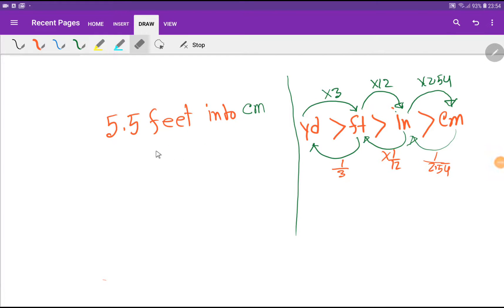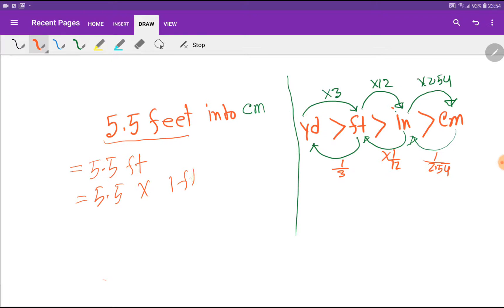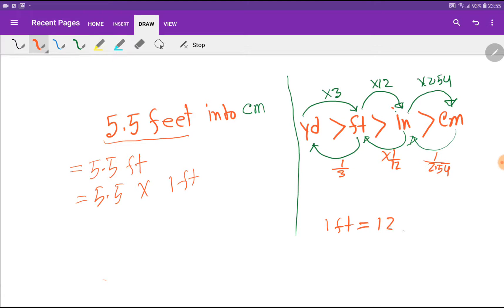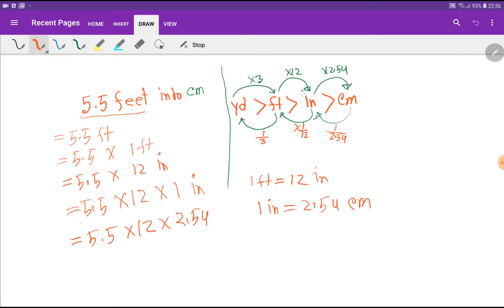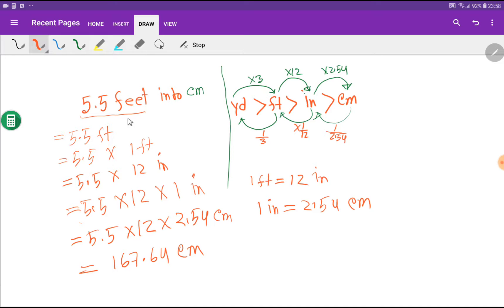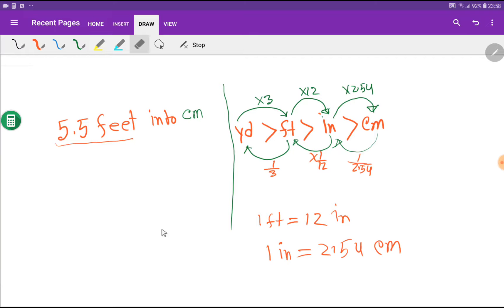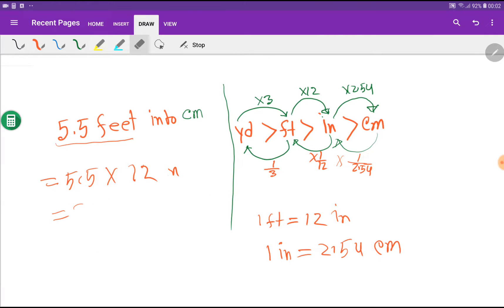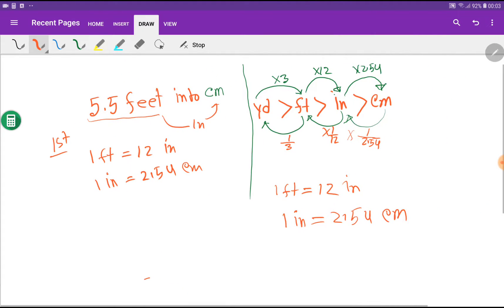5.5 Feet in Cm||How Tall Is 5.5 Feet in Cm||How Big is 5.5 Feet in Cm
5.5 Feet into Cm||How Tall Is 5.5 Feet in Cm||How Big is 5.5 Feet in Cm||5.5 feet in cm height

#5.5Feetincm